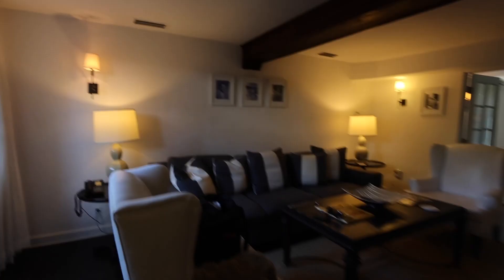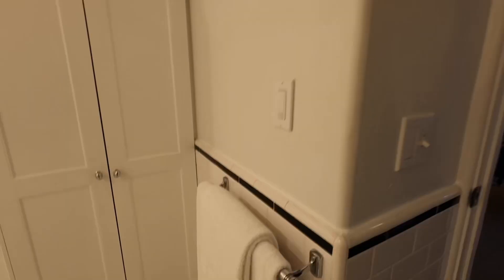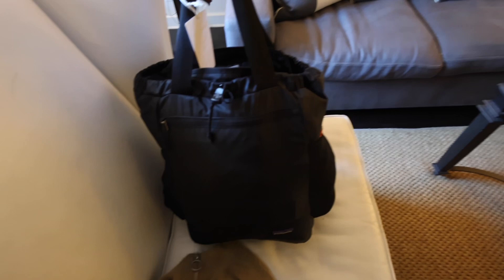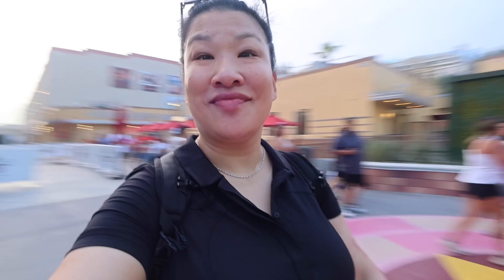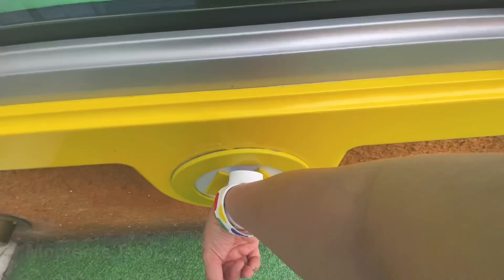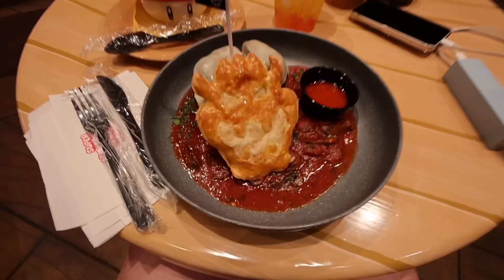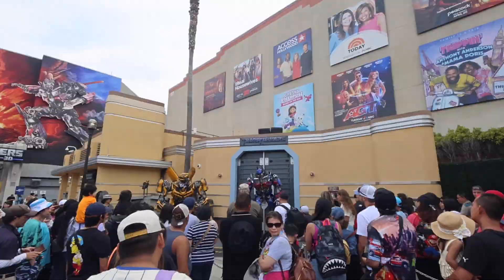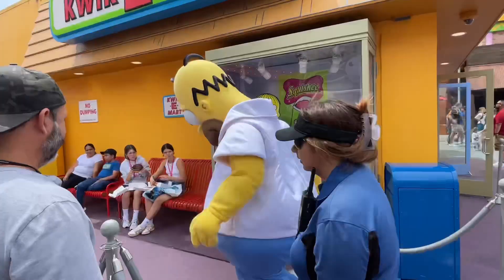LA Vlog | Universal Studios Hollywood + The Charlie Hotel + Haircut at Andy LeCompte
The Charlie Hotel room tour 00:07
Hotel switcheroo 🦟 situation 02:35
Lunch at Din Tai Fung Century City 10:47
Dinner at Connie & Ted's 12:37
Haircut adventure 12:44
Hilton at Universal Studios Hollywood 14:27
Universal Studios Hollywood CityWalk 15:37
Super Nintendo World early entry 16:14
Toadstool Cafe 17:37

Hello! I was in Los Angeles for work and stayed a few extra days to get a haircut from my favorite hairstylist and spend a day visiting the new-ish Super Nintendo World at Universal Studios Hollywood — I loved it so much! I bought an early entry ticket and got to have brunch at the Toadstool Cafe.

• Patagonia backpack
• Travel water filter